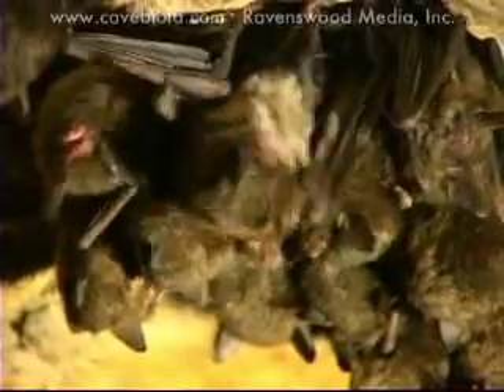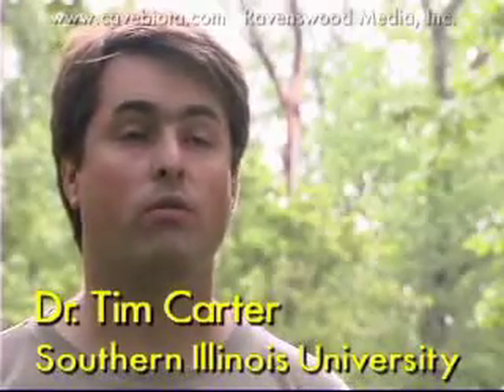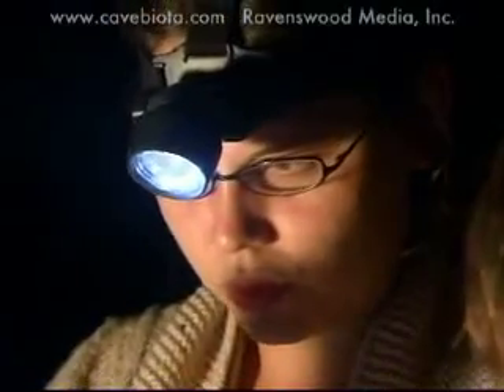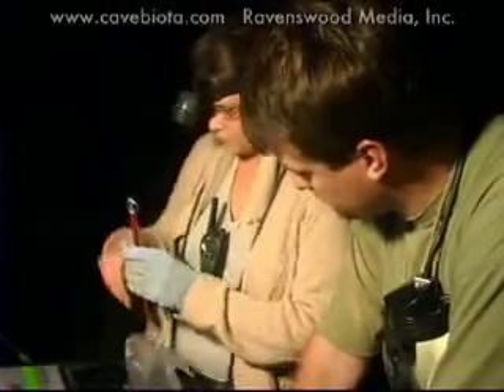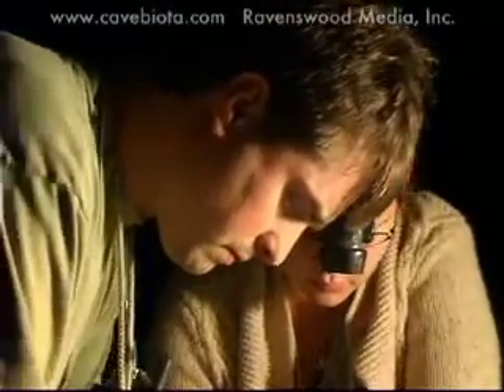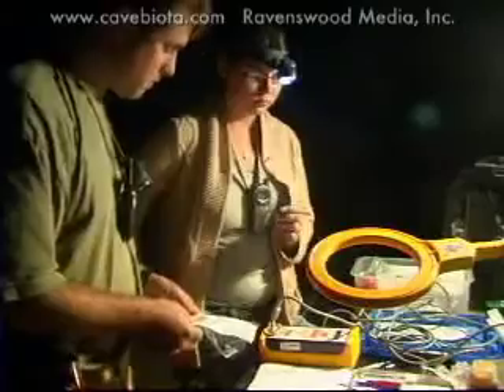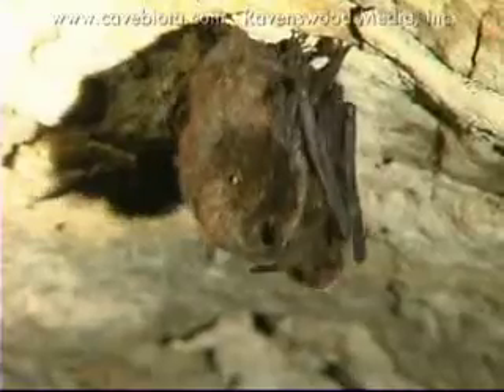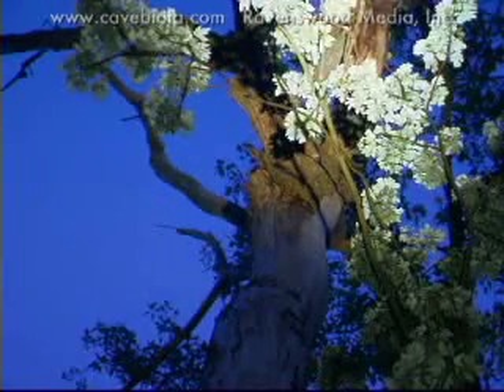Bats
PIT tagging of endangered species, the Indiana bat, Myotis sodalis.